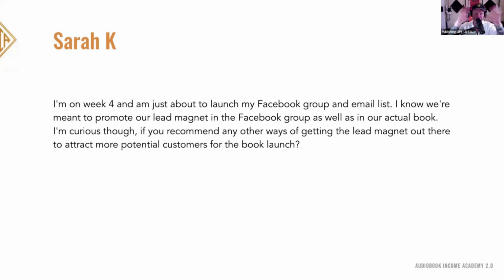How To Promote Your Book With QR Codes & Guerrilla Marketing